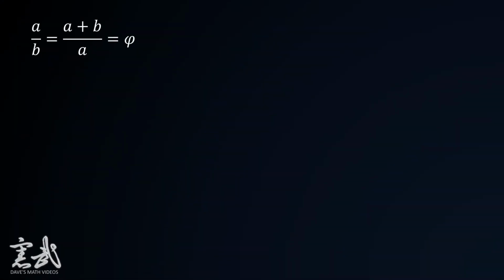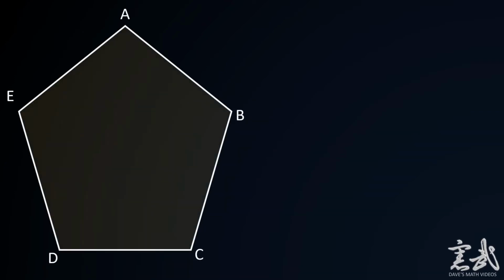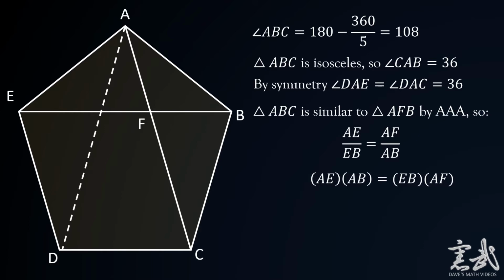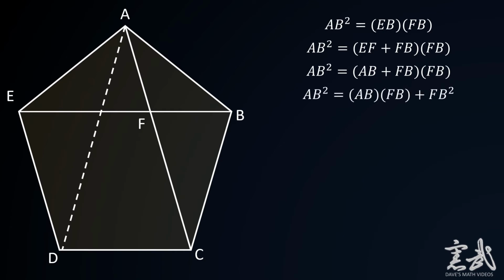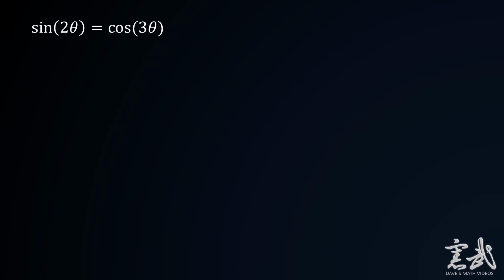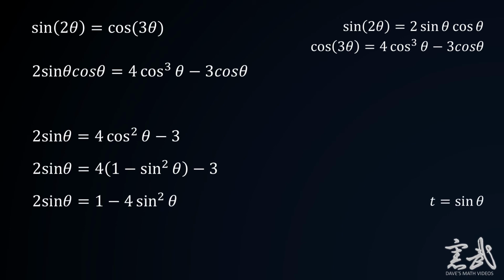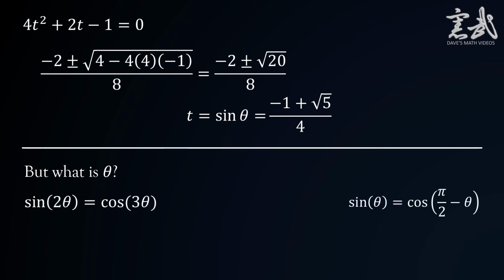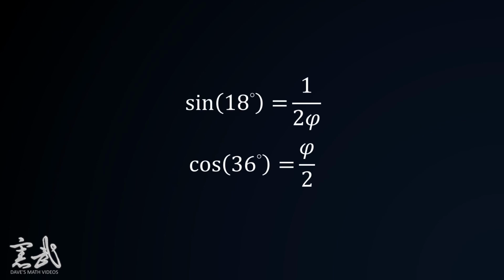Some Golden Trig Identities: sin(18) and cos(36)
In this video, we show how the golden ratio shows up in trig identities and in a regular pentagon.